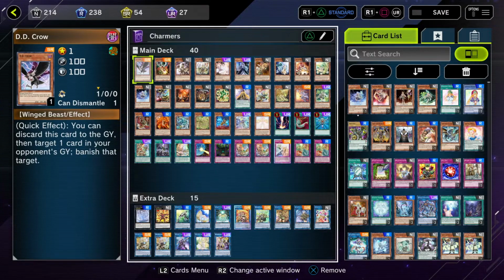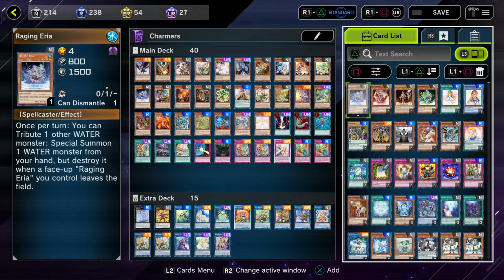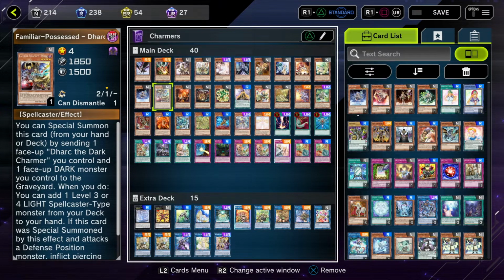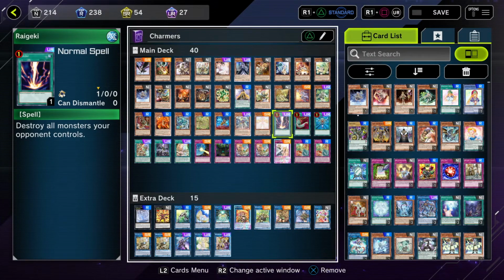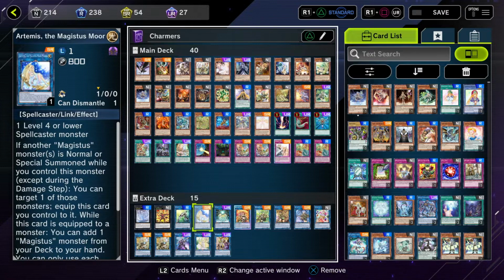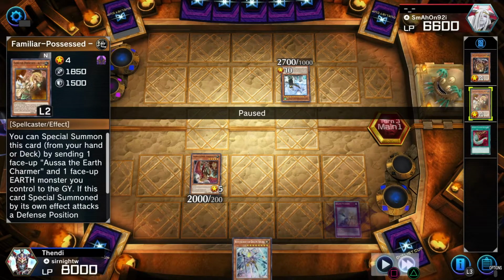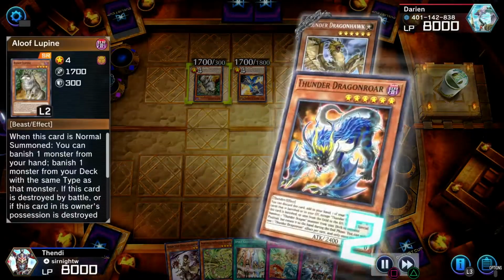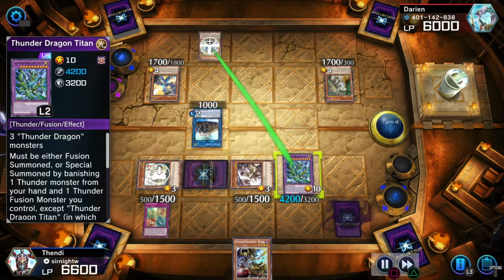Yugioh Master Duel Spirit Charmers F2P Budget Deck Profile and Guide 2022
My favorite F2P deck so far!!